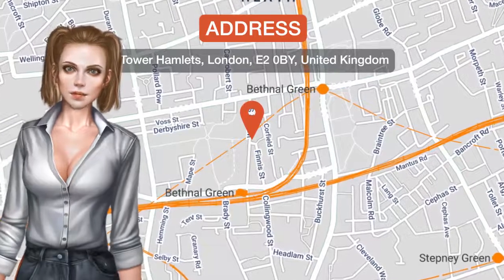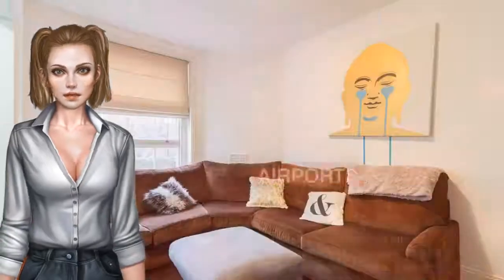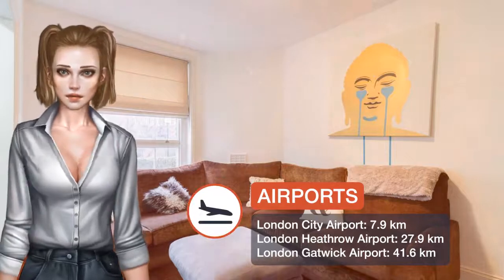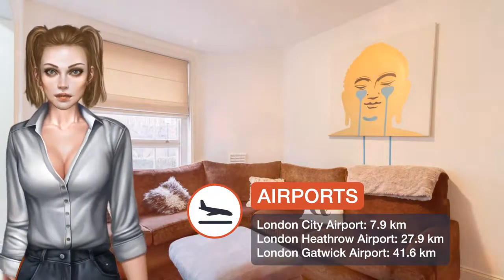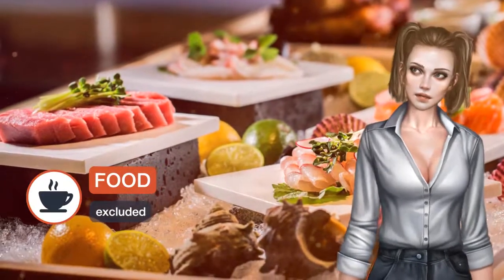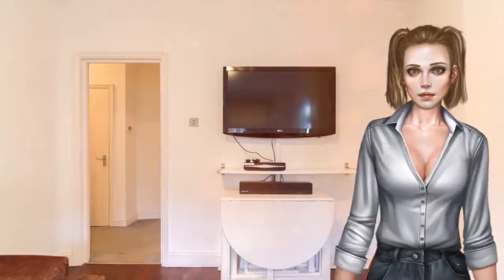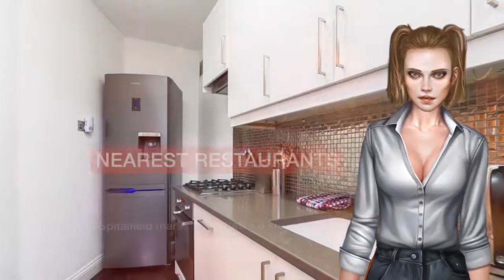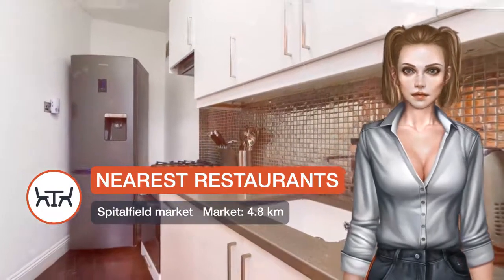Fantastic 3BD Flat Bethnal Green London Zone 2! | Review Hotel in London, Great Britain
Fantastic 3BD Flat Bethnal Green London Zone 2! is a property located in London, one kilometer from Brick Lane and 2.1 km from Hoxton Square. The apartment is 2.4 km from Victoria Park. The apartment features 3 bedrooms, a living room, and a kitchen with an oven. A TV is available. London City Airport is 9.7 km away. Tower Hamlets is a great choice for travelers interested in riverside walks, bars and pubs.